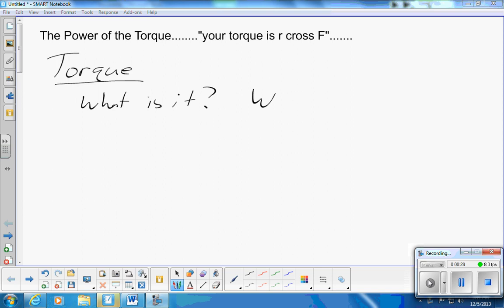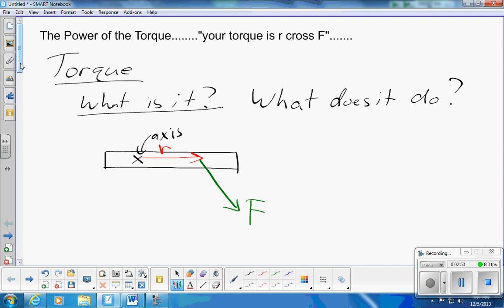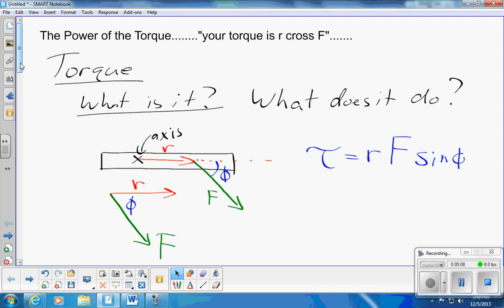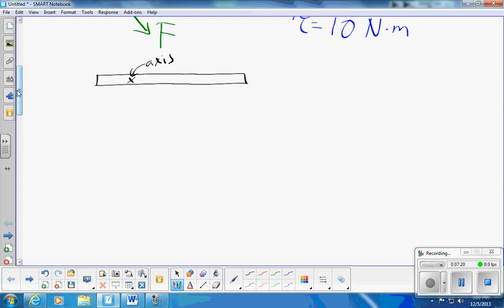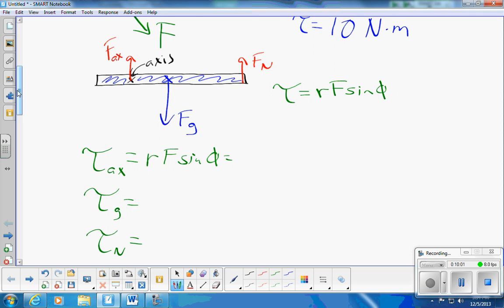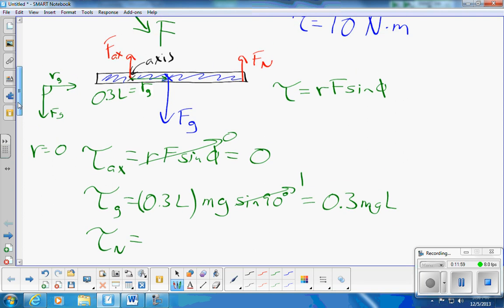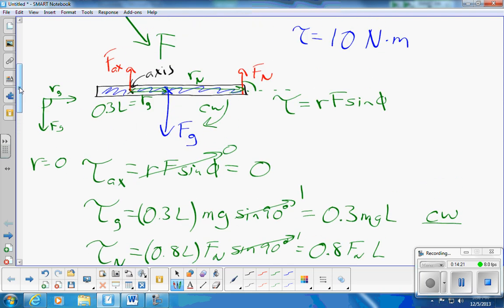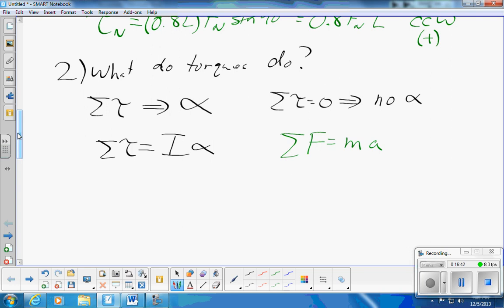Torque What is it